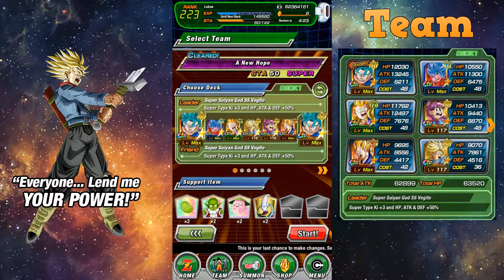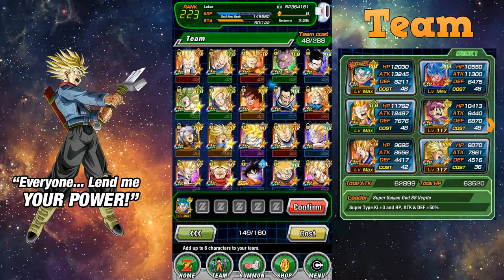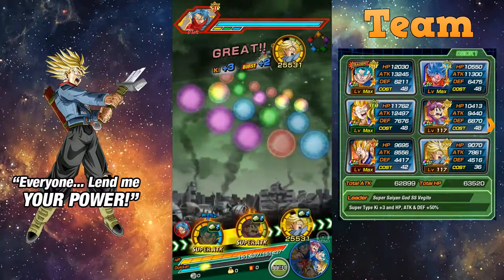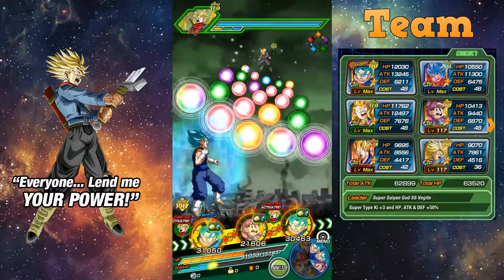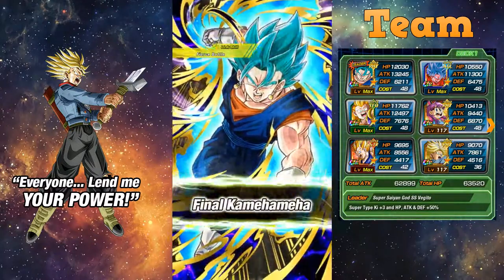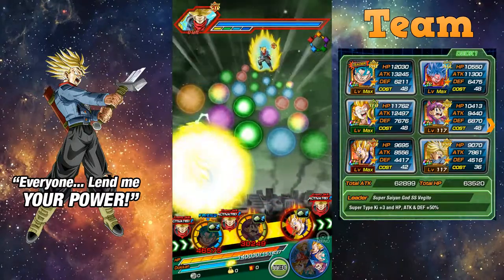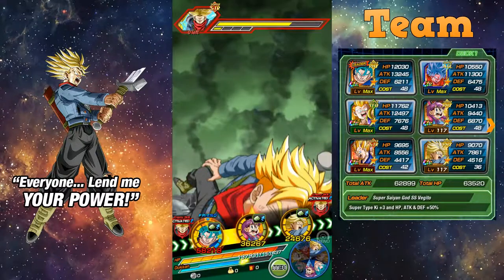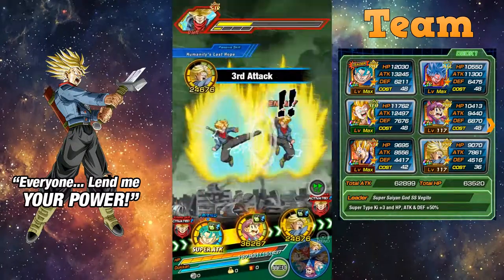Dokkan Battle | SSJ Rage Trunks 50 Stamina Event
Hey Guys, in todays Dokkan Battle episode we are taking on the SSJ Rage Trunks event 50 Stamina with a Mono Hero Team, hope you enjoy.